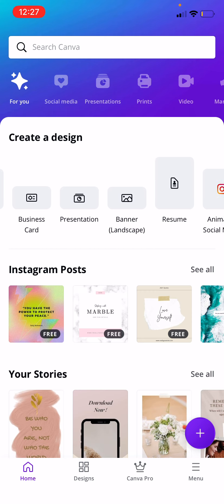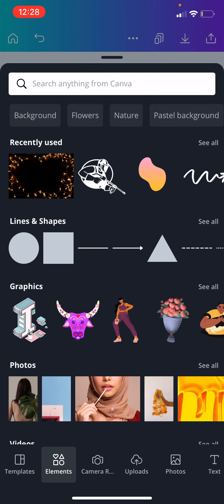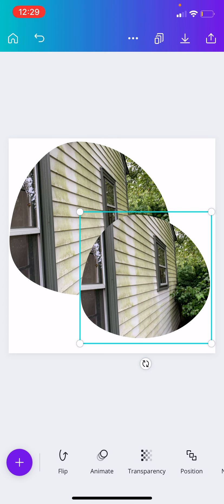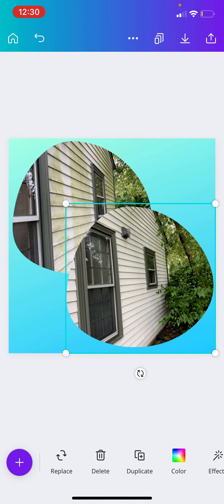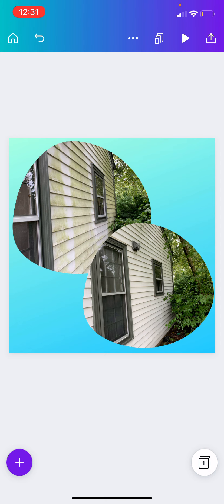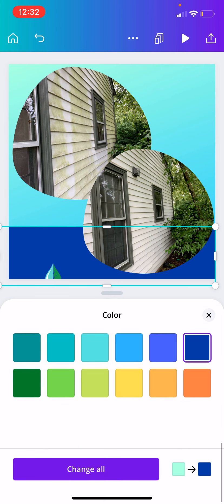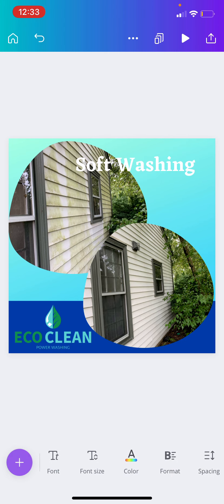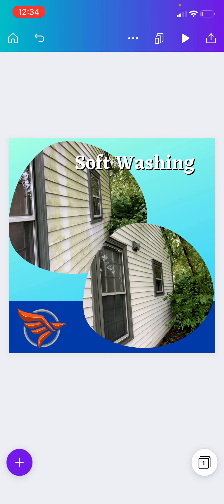How To Edit A Post In Canva For SEO And Facebook Page